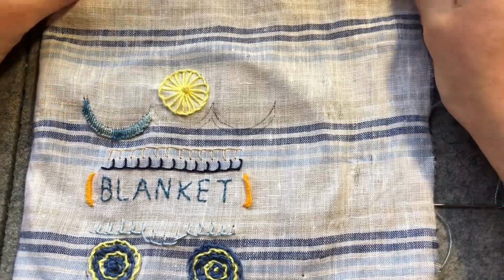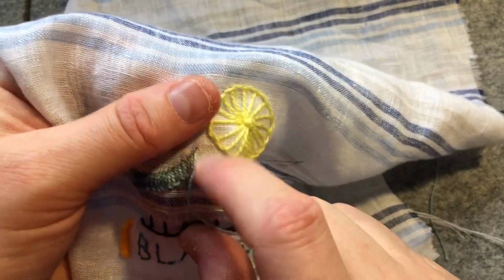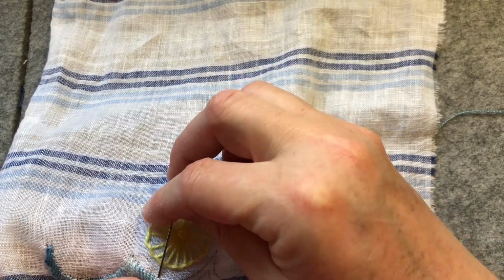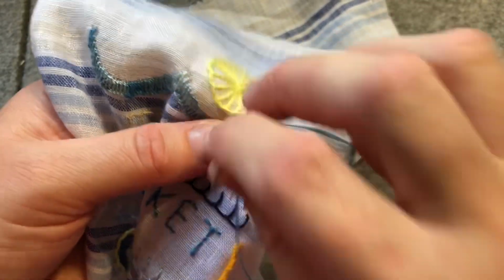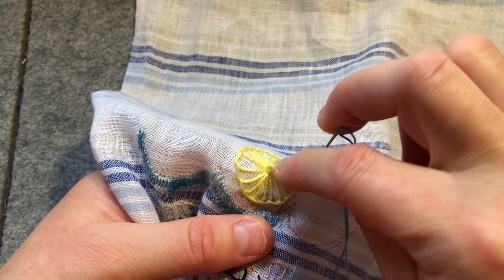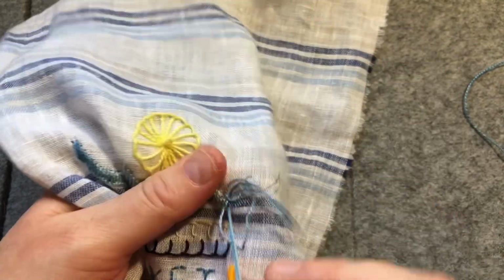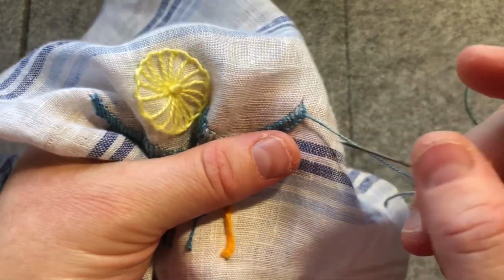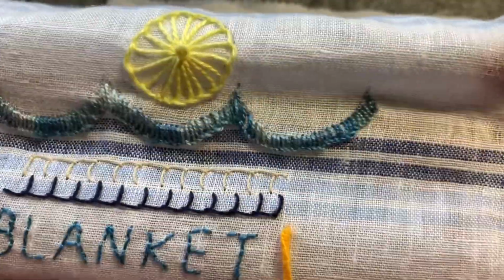15. Scallop filling blanket stitch - stitch along - fabric dictionary of stitches - slow stitch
In each episode, which I’ll aim to share daily,  we will work on one stitch together.

I’ll be stitching on scraps of cotton fabric that I’ll later show you how you can assemble into a fabric dictionary of stitches. Feel free to stitch on a single piece of fabric.

I hope you’ll join me in expanding your stitching repertoire and creating a slow stitch keepsake.

I have created a playlist where you can view all the stitch along videos in order as I add them

In this episode we will be stitching a filled in scallop using blanket stitch.

Tomorrow we will move onto honeycomb filling stitch which was suggested by the lovely Tess.

Cheers,
Christine